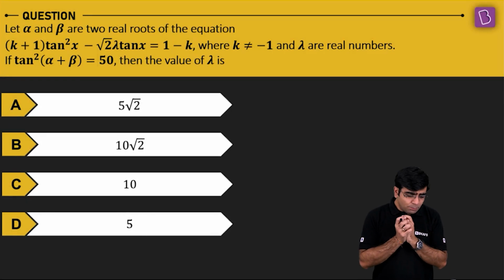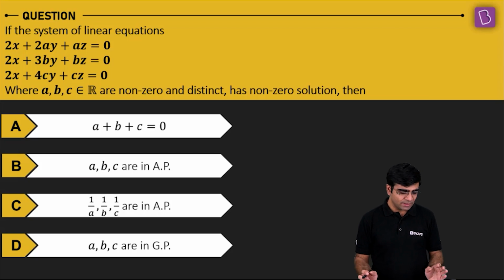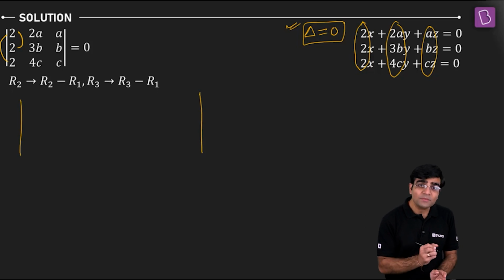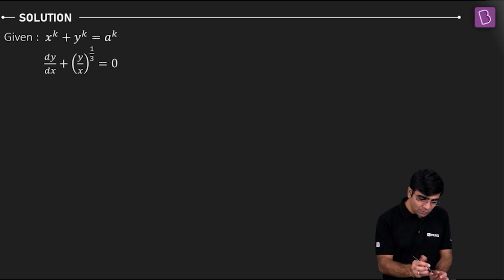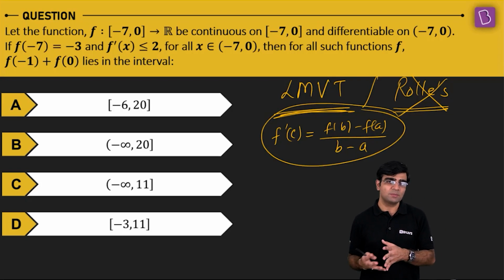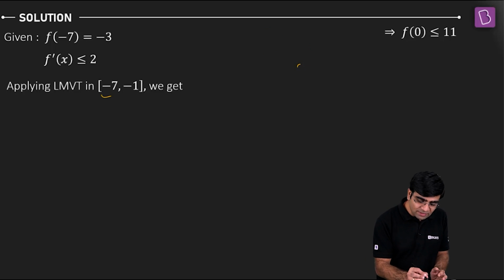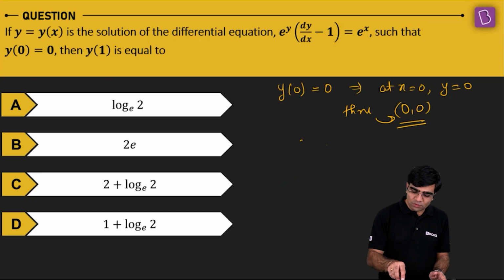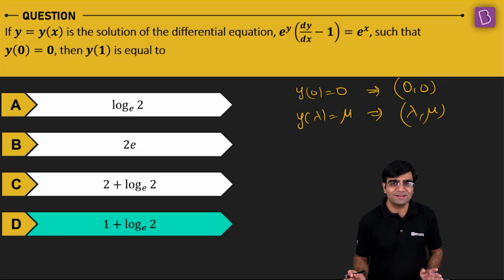JEE MAIN 2020 | Part 4 | MATHS Previous Year Paper Solutions | Keshav Sir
🚀✍️ Download Chapter-wise Session Notes, FREE DPPs & Chapter Test PDFs Now⬇️
✅ JEE Ranker's Batch This is the fourth part of 'Previous Year Paper Solutions | JEE MAIN 2020'. In this video, we will cover the detailed solutions of question numbers 12, 13,14. 15 and 17 from Combination of Quadratic Equations & Trigonometry, Determinants, Methods of Differentiation, Application of Derivatives and Differential Equations respectively.

Question 1. Quadratic Equations + Trigonometry (00:00:00​)
Question 2. Determinants (00:05:13​)
Question 3. Methods of Differentiation (00:15:05​)
Question 4. ​Application of Derivatives (00:19:28)
Question 5. Differential Equations (00:30:35​)

BYJU'S Online Classes are conducted by India's Best JEE Teachers. You get personalized classes to help you spend more time on topics that need focus. Your doubt resolution is ensured by expert faculties during and after the class. The DPP we provide will help you practice a variety of questions every day, for all the topics. The Notes we provide will help you brush up all the concepts. BYJU'S All India Test Series (AITS) for JEE will be conducted once every 3 weeks that will help you gauge your performance PAN India and improve your test-taking skills.